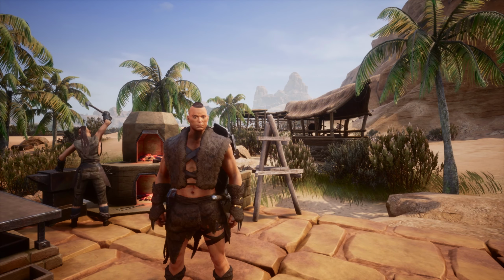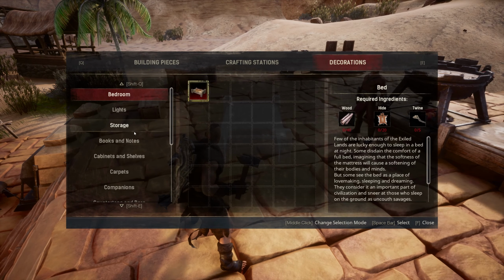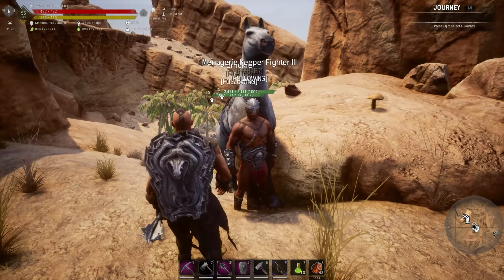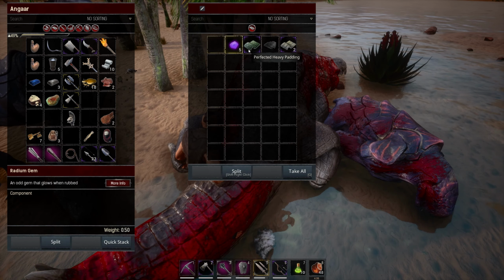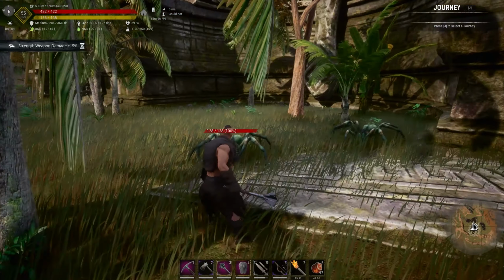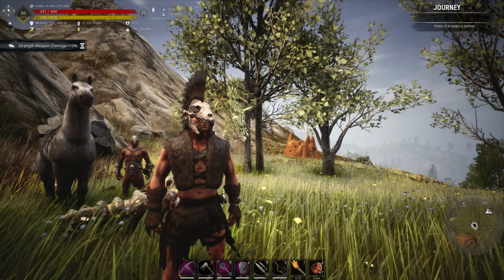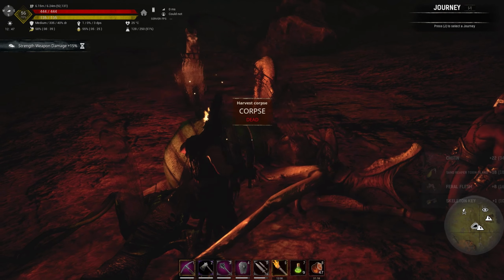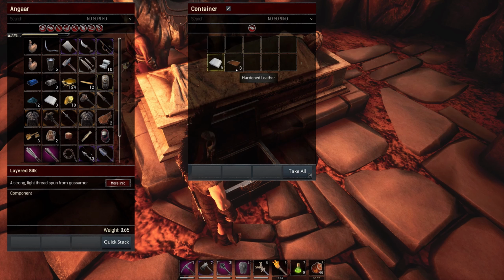Conan Exiles | Savage Wilds | Ep.16: Legendary Hunt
Continuing our Savage Wilds playthrough, this time we head back to The Queen's Tomb to grab some Legendary items from the chests.  We visit a few new World Boss locations on the way to grab some extra keys.

Mod List:
⚔ Savage Wilds (obviously 😉)
⚔ Hosav's Custom UI mod
⚔ Pippi - installed but only used for my online server management

Chapter:
0:00 - Intro
1:16 - Dismantler journey
7:58 - King Scorpion
11:00 - Giant Crocodile (bugged)
13:41 - The Mire / Giant Spider
21:03 - Crawlskin Cavern / Sand Reaper Hive Queen
24:53 - The Queen's Tomb
30:33 - Outro